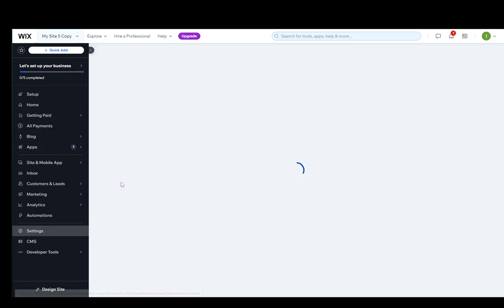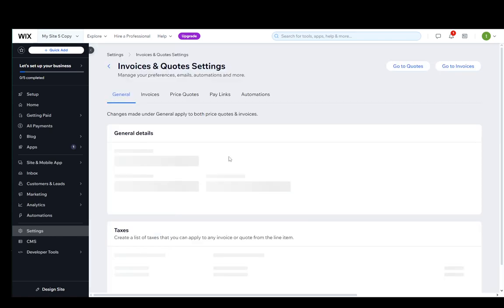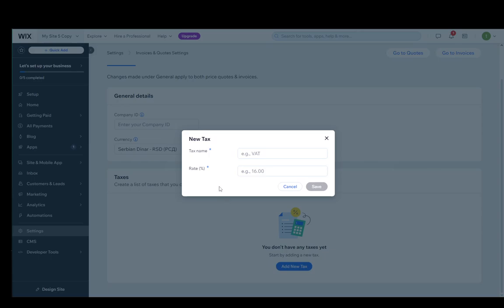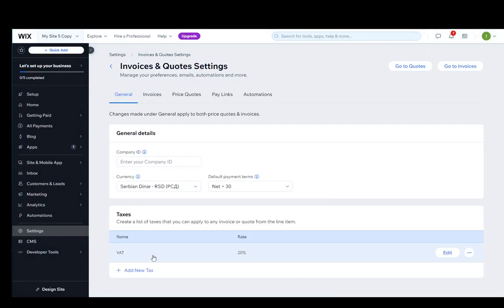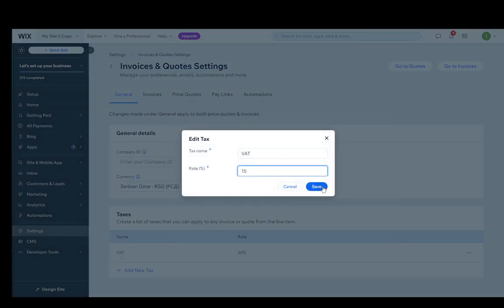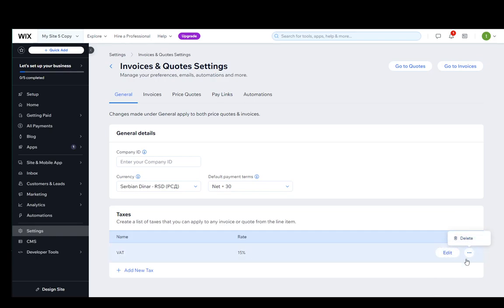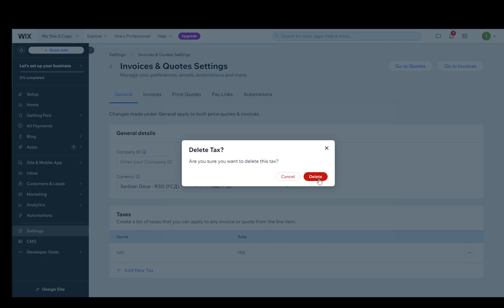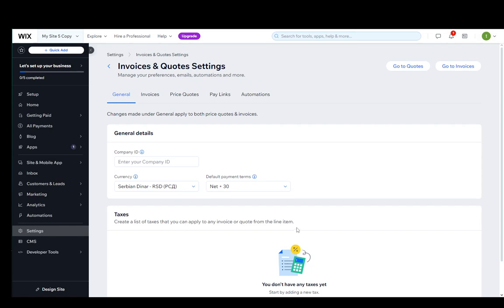How To Add Taxes On Wix Tutorial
Today we talk about add taxes on wix,how to add taxes on wix,wix tutorial,tax settings,tax setup on wix